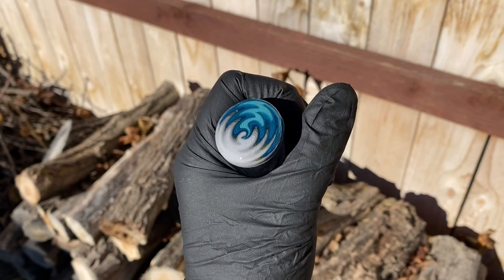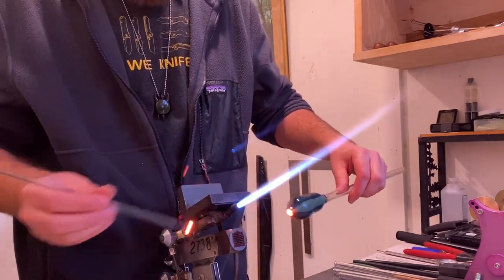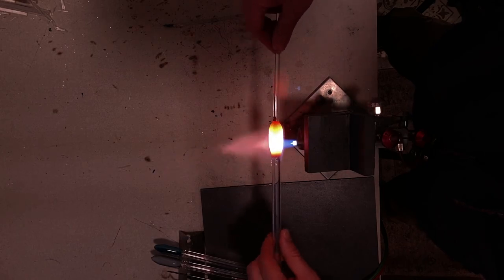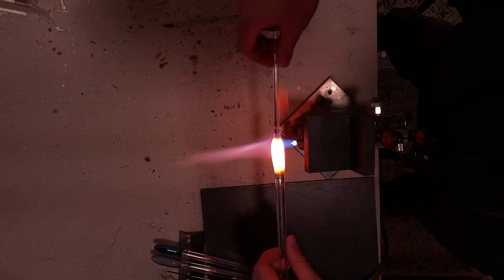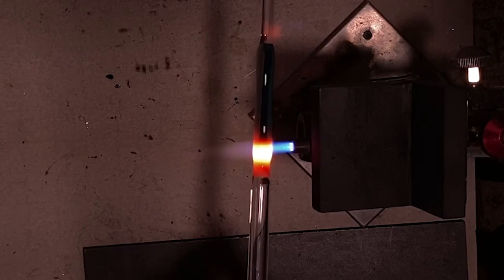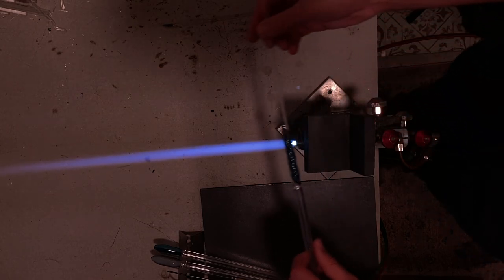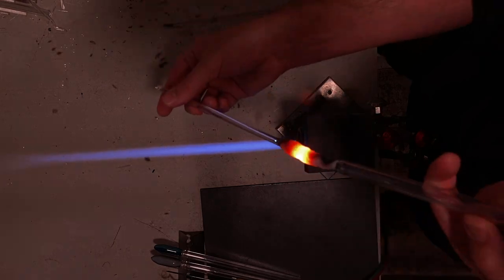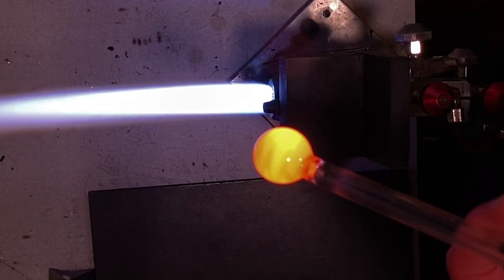Wig Wag Glass Demo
What's up Y'all?! This week, I'm continuing the project from the last video! Making a wig wag to add onto the coil pot we made last time. The line tubing is Oregon Sky from @coloradocolorcompany205 It matches really well with that brilliant blue color! Check me out on instagram: @weredglass and check out what I have available on my online store I hope you all enjoy this weeks video! Leave a comment and let me know what you'd like to see me make or if theres anything specific you want me to cover in one of these videos! stay Wered and have a great day!